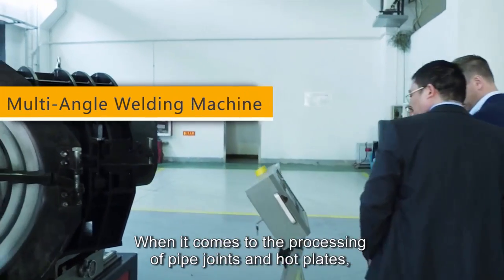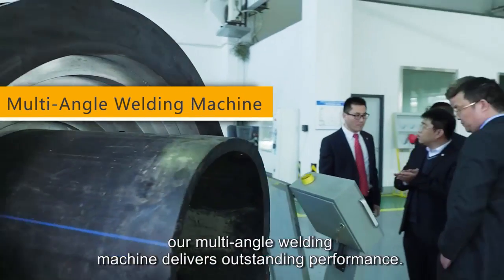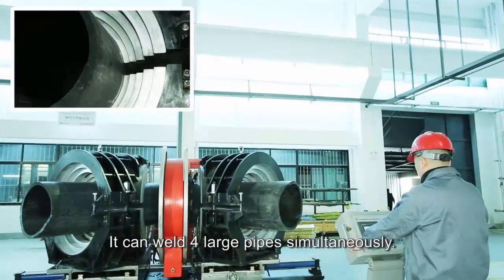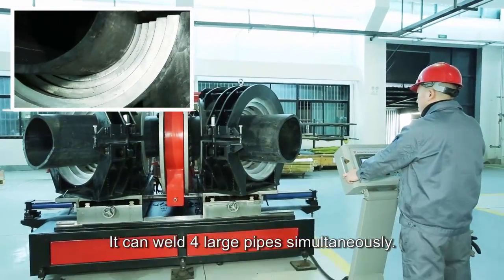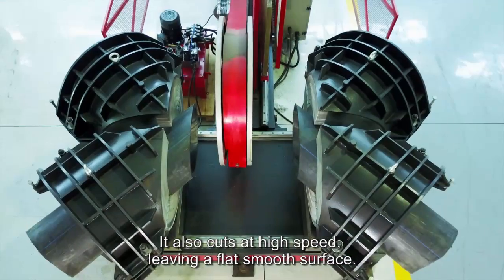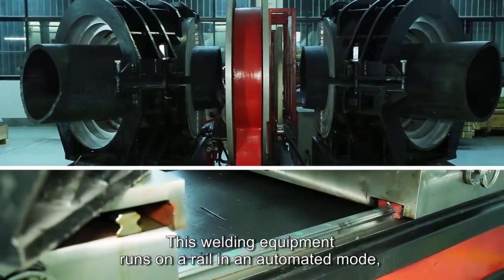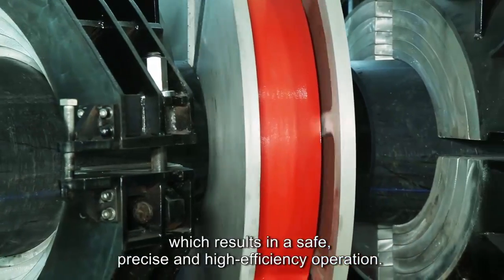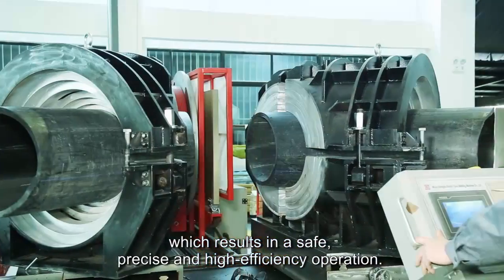2018 3 16Multi Angle Welding Machine角机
Wuxi Shengda Plastic Pipe Welding Machine Co.,Ltd.